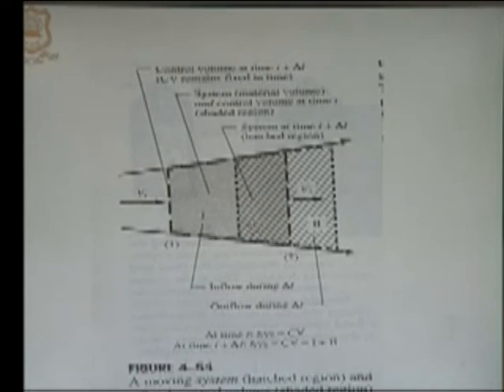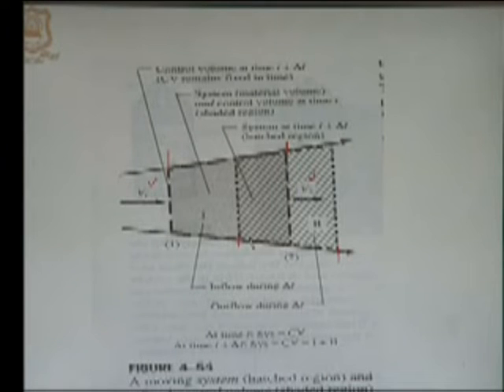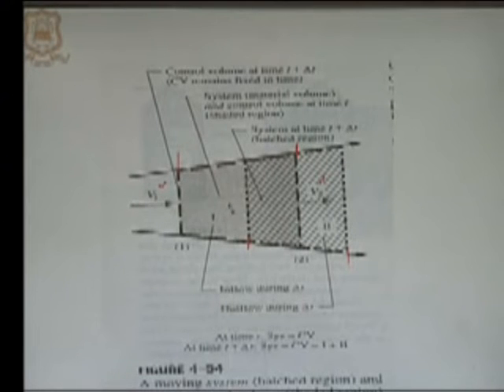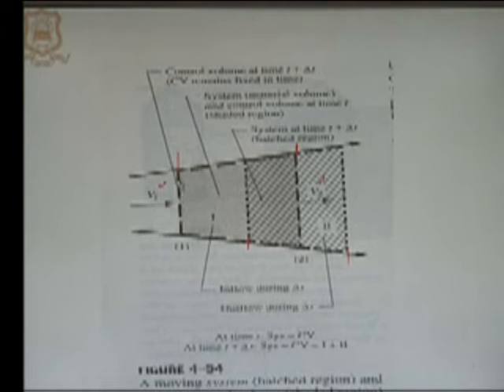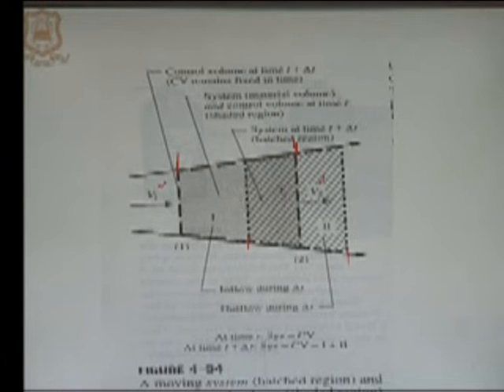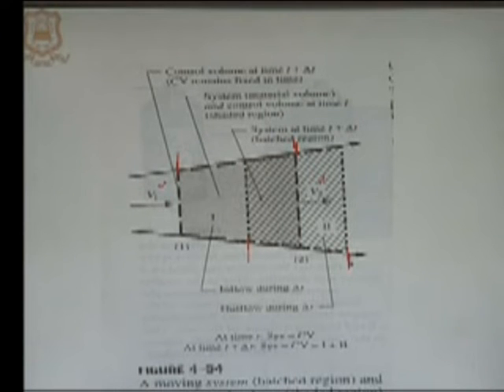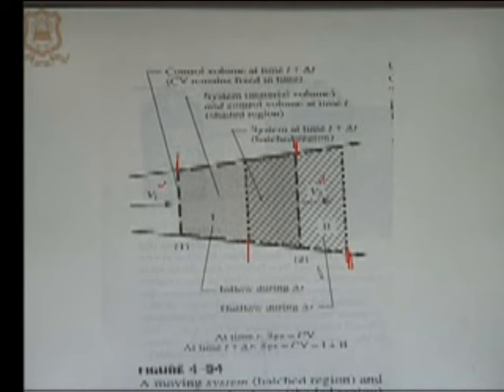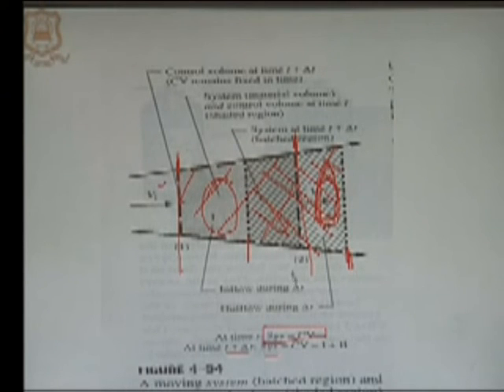Lecture 11 Part 3 Renold's Transport Theoram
Part 3 Renold's Transport Theoram